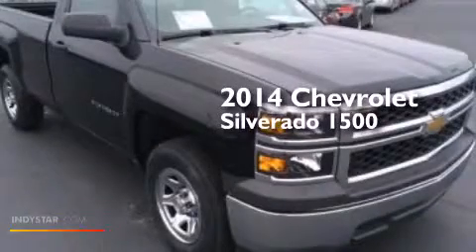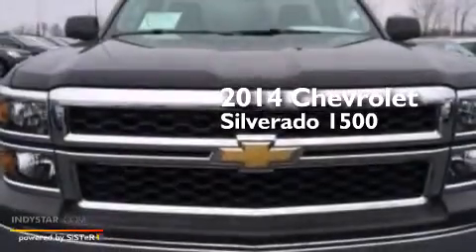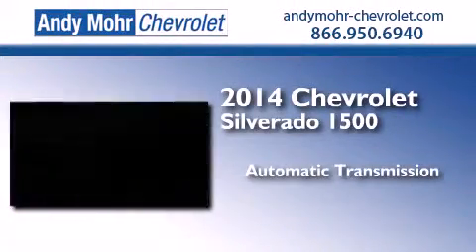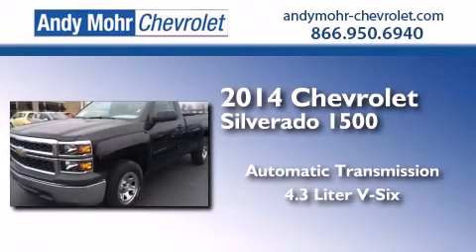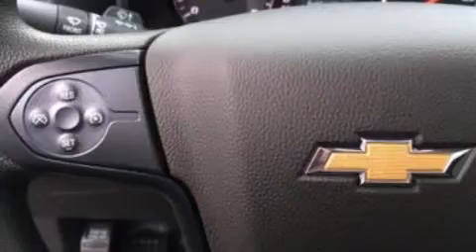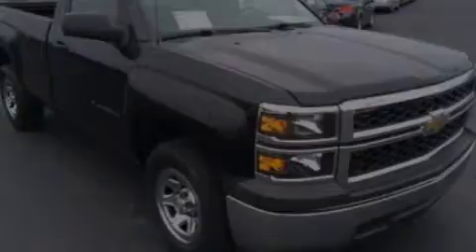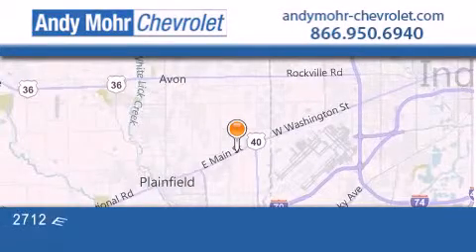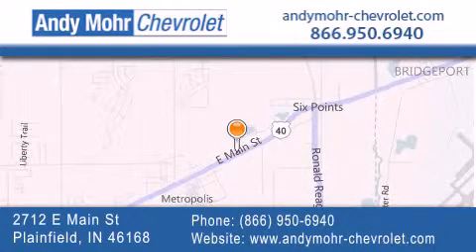2014 Chevrolet Silverado 1500 Plainfield IN 46168 T41494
We've been honored to serve the Plainfield IN area , we promise that your experience at our dealership will exceed your expectations ! Year : 2014 Make : Chevrolet Model : Silverado 1500 Engine : 4.3L V6 12V GDI OHV Trans . : 6-Speed Automatic Exterior : Black Interior : Jet Black Stock : T41494 Andy Mohr Chevrolet 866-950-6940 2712 E. Main Street Plainfield , IN 46168